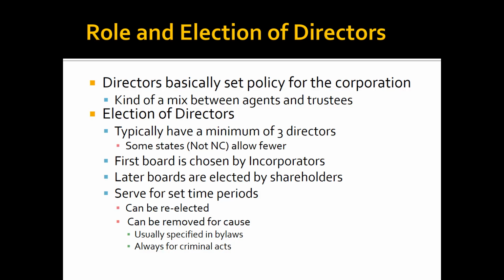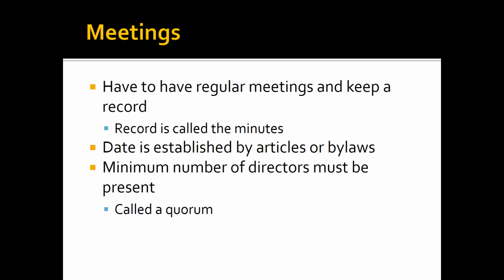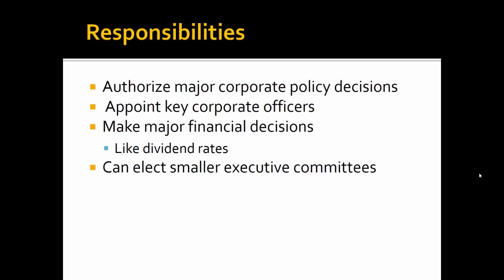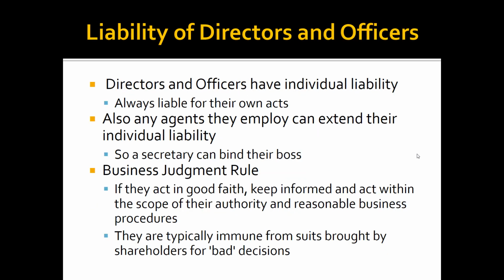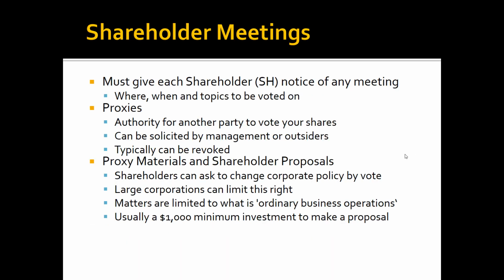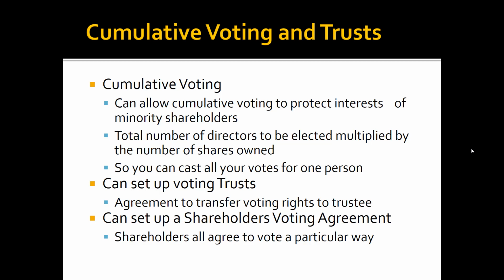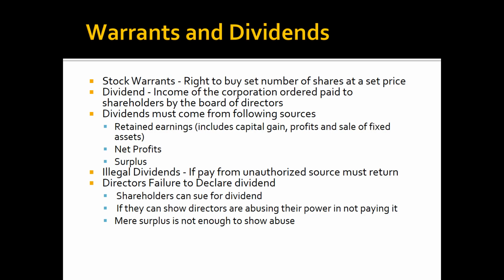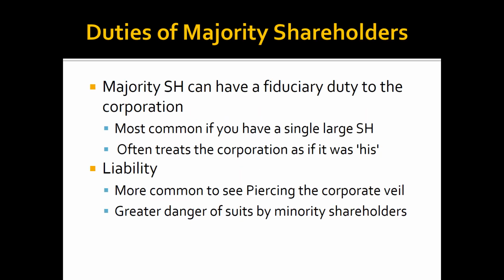Chapter 40 Corporate Directors, Officers and Shareholders